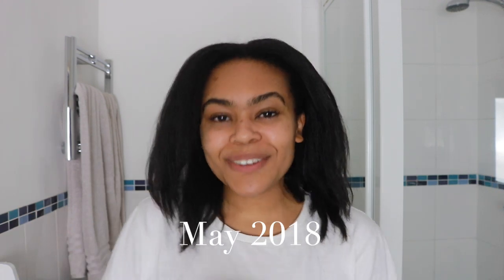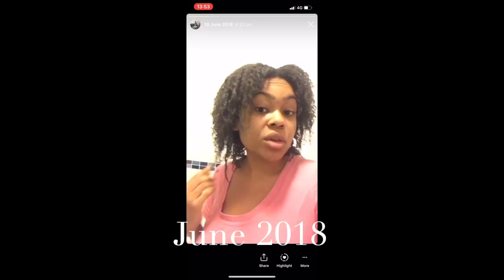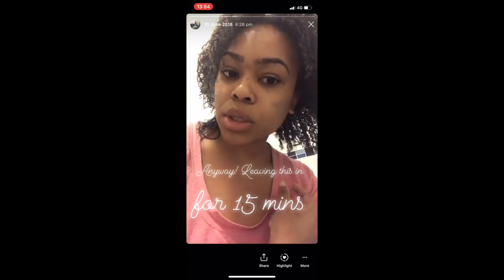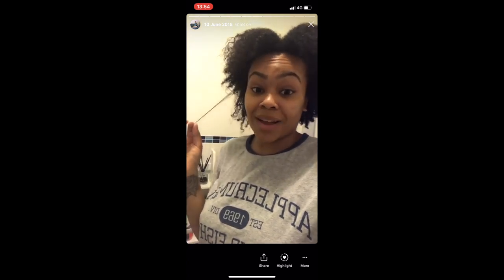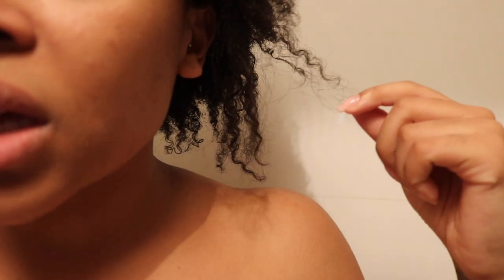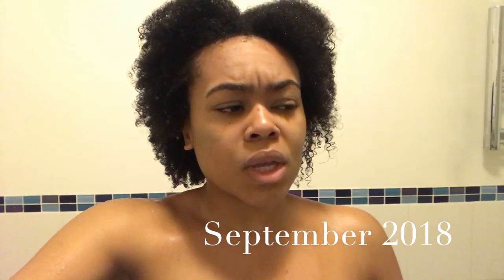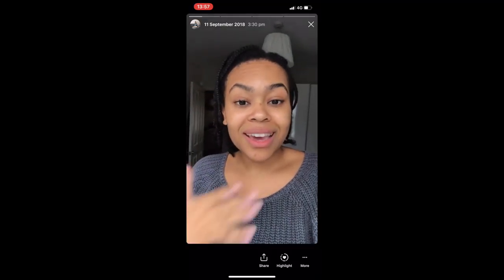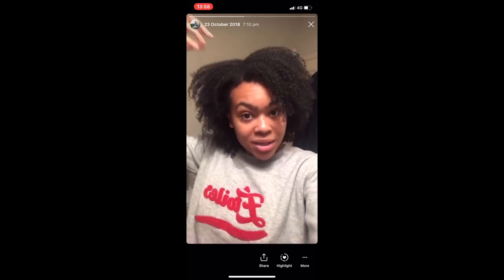How I Recovered My Damaged Hair No Big Chop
How I recovered my hair from chemical and heat damage

Aubrey organics(no longer available i have linked similar)
Mielle moisturising conditioner:
Mielle protein conditioner:
Cantu curl activator:
Eco styler gel:
Olaplex no3
Pureplex
Aphogee
Philip Kinglsey (i forgot to mention)

I mainly used sulphate, clarifying or neutralising shampoos. Mielle organics conditioners and various reconstructors. I did experiment with shea moisture but it doesn't compare to Mielle imo. I also still used heat throughout this! I never wear wash n gos without diffusing so heat was used and I still recovered.